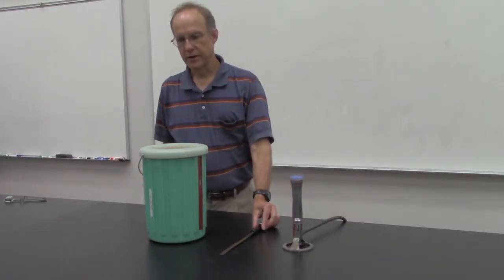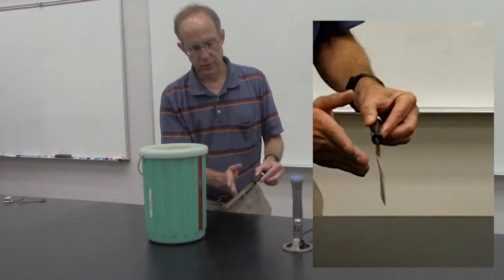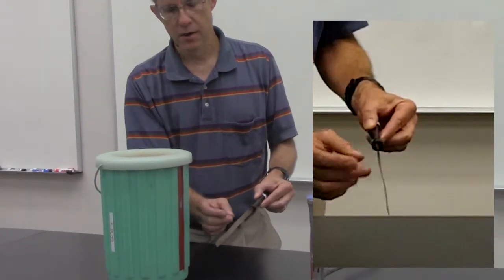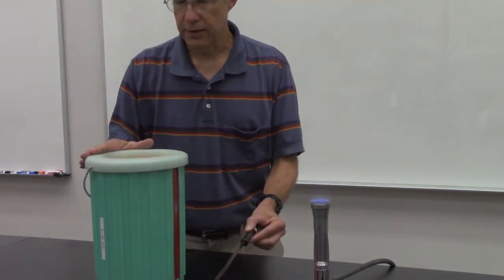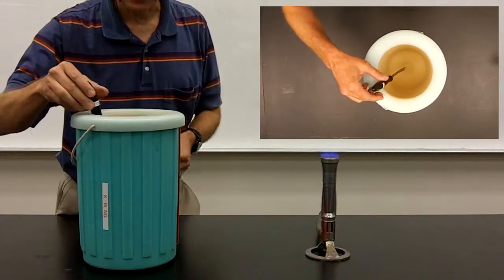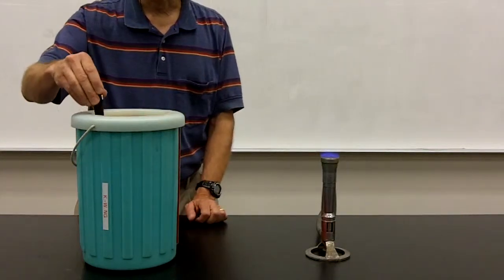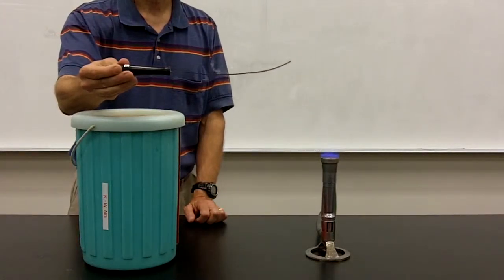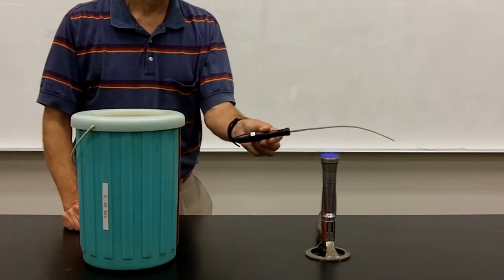Thermal Expansion II